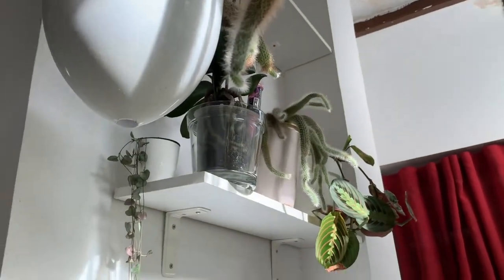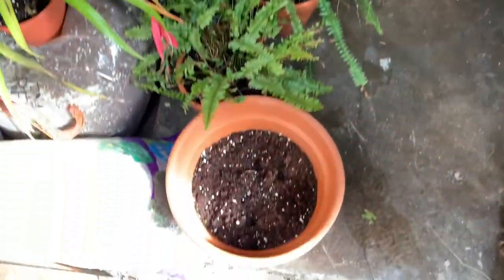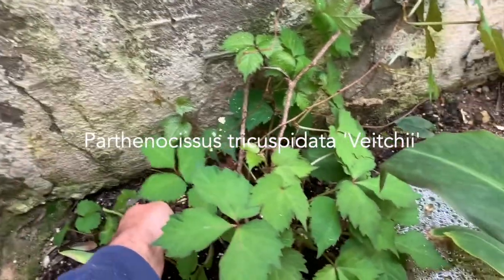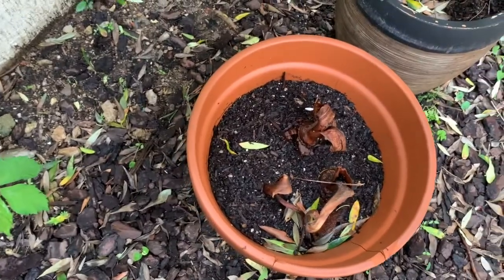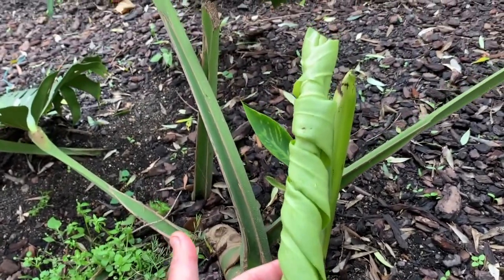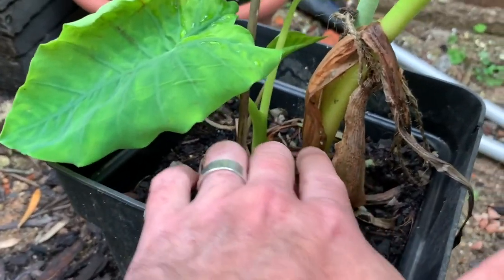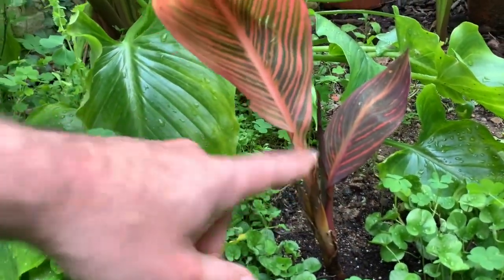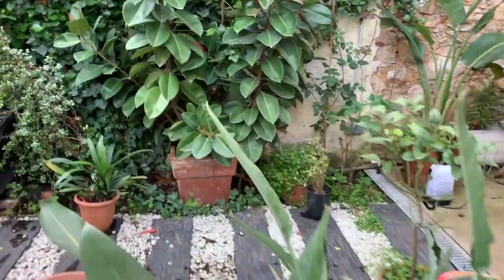Garden tour Spring 2020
After 40 days of confinement, spring is taking its time to arrive in Barcelona. It has been cold and rainy and after 4 days of heavy uninterrupted rain, we go out to check how the plants are coping with so much water. We are checking the Caladiums, Dracaena draco, Monsteras, Ferns, Philodendrons, Strelitzia reginae, Strelitzia nicolai, Tillandsias, Gunnera manicata and much more!